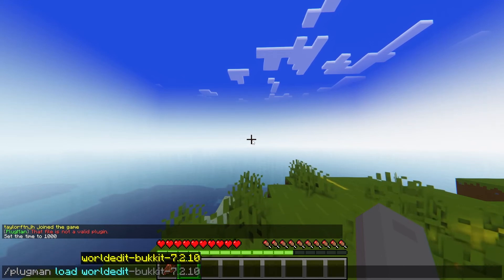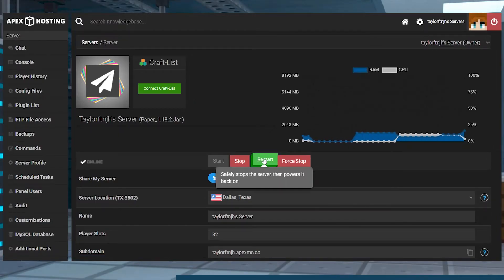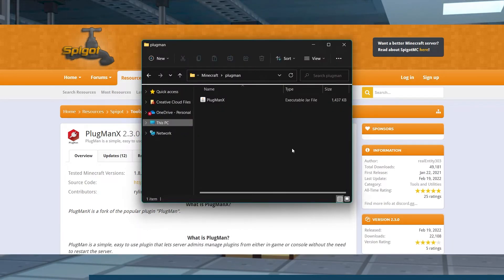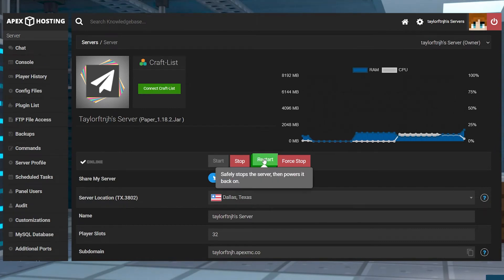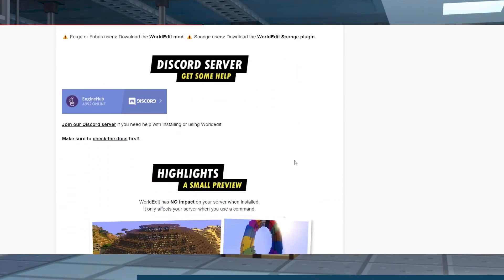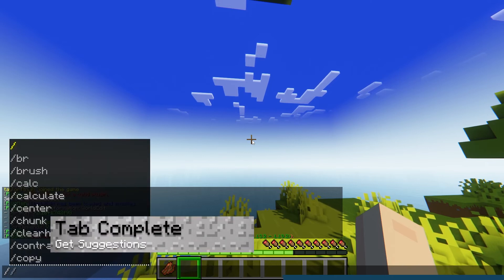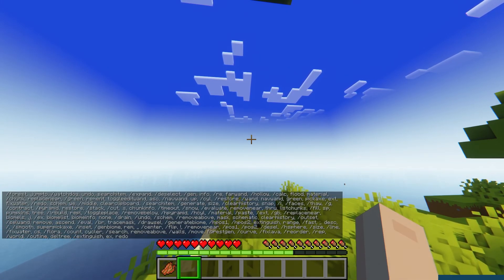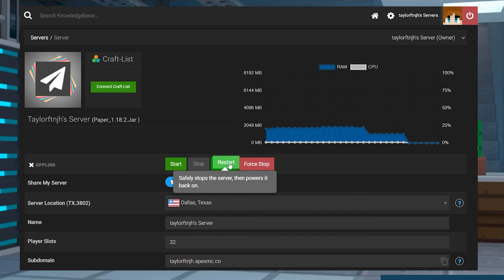How to Use and Install the Plugman Minecraft Plugin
Learn How to Use and Install the Plugman Minecraft Plugin With Apex Hosting
24/7 Uptime, DDoS Protection, Live Support, Easy to Use Panel

USEFUL LINKS

Plugins are a fantastic resource for Minecraft server owner, allowing them to add a wide range of features and functions to the server. It often takes some time to experiment and find out the best configuration, and this often involves repeatedly restarting your server. As ever, there’s another plugin which can help with this. PlugmanX, which is a fork of the original Plugman plugin, allows server owners to manage plugin files from the console, preventing the need for regular reboots. IT also allows owners to enable and disable plugins, check for updates, and check which commands are used by each plugin. In this guide, we’ll show you how to install and configure the PlugmanX plugin on your server.

0:00 START
0:59 DOWNLOADING
1:43 PLUGIN FACTS
3:43 COMMON ISSUES
4:06 CONCLUSION